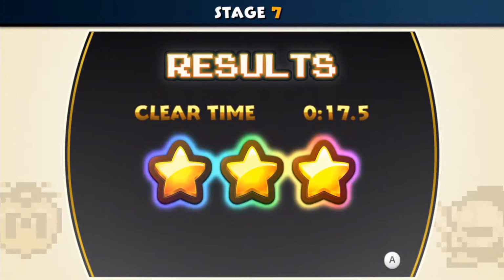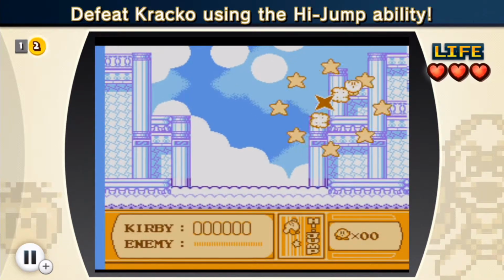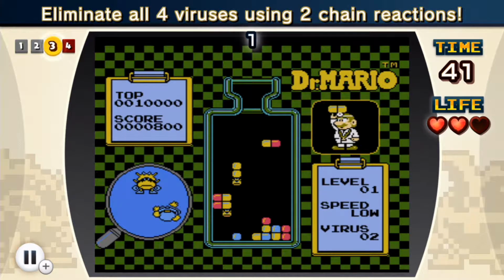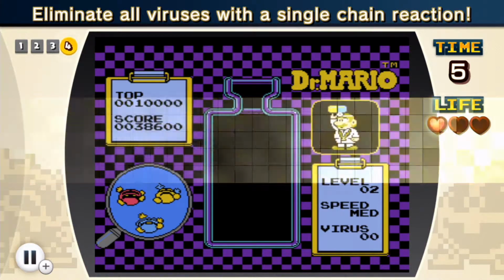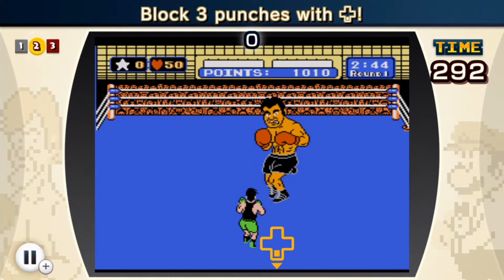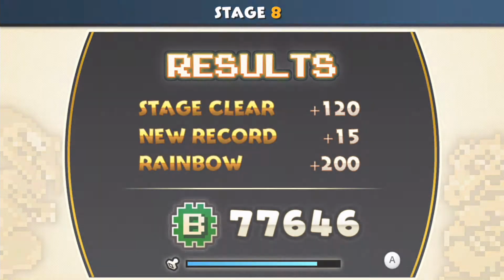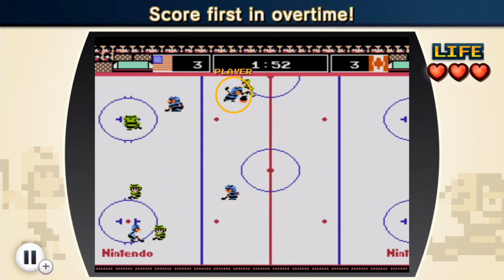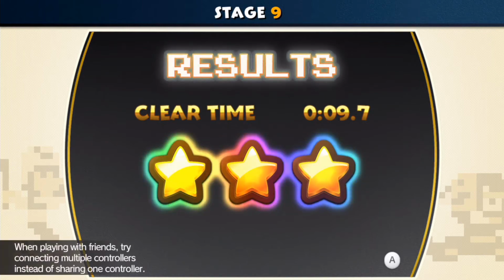Let's Play NES Remix 2 - Part 10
Rainbow Star Runs:

Super Mario Bros. 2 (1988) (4 Stages)
Kirby's Adventure (1993) (3 Stages)
Dr. Mario (1990) (5 Stages)
Punch-Out!! (1987) (4 Stages)
Kid Icarus (1986) (3 Stages)
Wario's Woods (1994) (5 Stages)
Remix #2 (5 Stages)
Bonus (3 Stages)